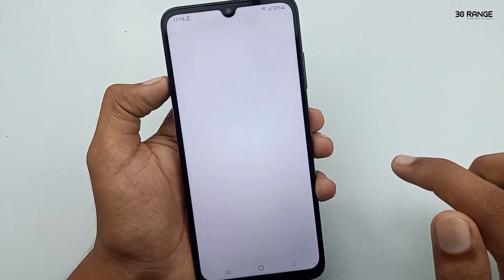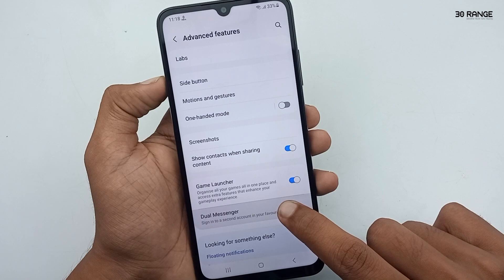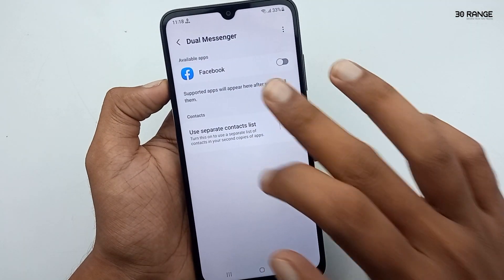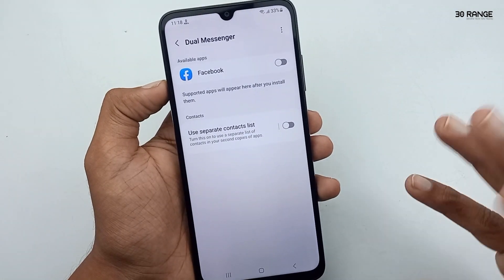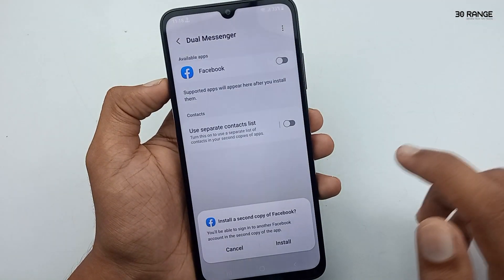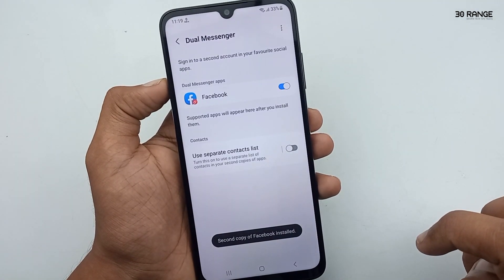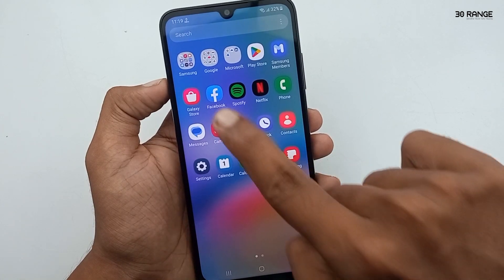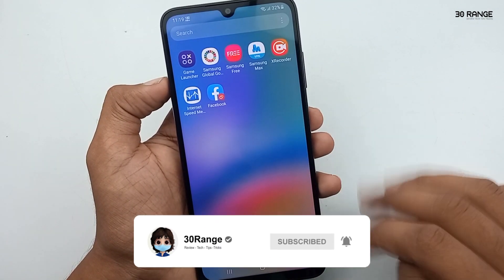How To Use Dual Messenger Apps Samsung Galaxy A05s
samsung phones,
a05s samsung,
a05s samsung review,
a05s unboxing,
a05s black,
a05s samsung price,
a05s vs,
a05s camera,
a05s hands on,
unboxing a05s,
speed test a05s,
a05s features,
a05s tips,
a05s tricks,
samsung galaxy,
samsung galaxy a05s unboxing and review,
english tutorial,
phone review,
tips and tricks,
mobile tips,
samsung,
a05s,
galaxy,
30range,
samsung a05s tips and tricks,
samsung a05s,
galaxy a05s,
a05s tips and tricks,
a05s english,
samsung phone,
kaise kare,
tips and tricks,
Use Dual Messenger Apps,